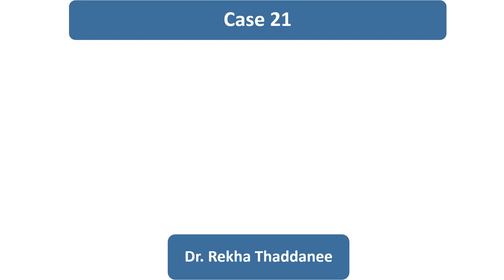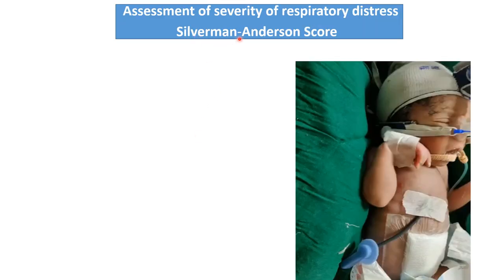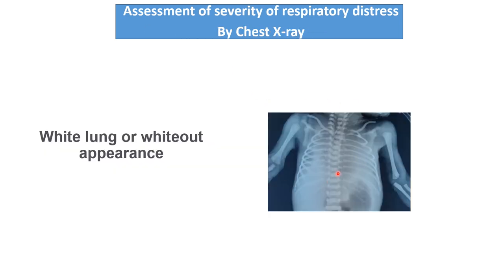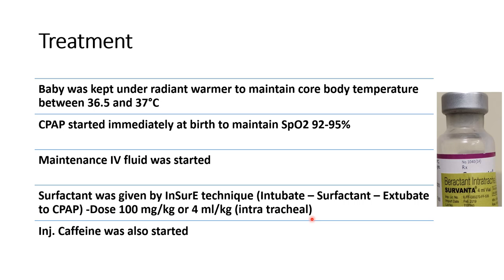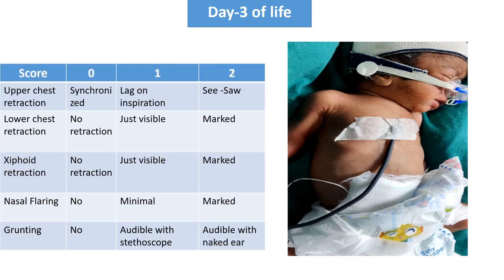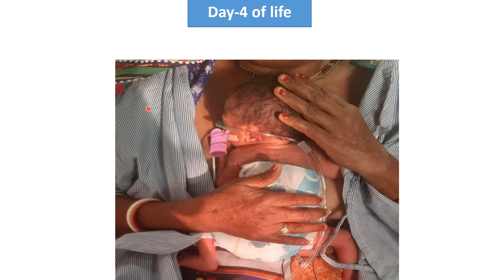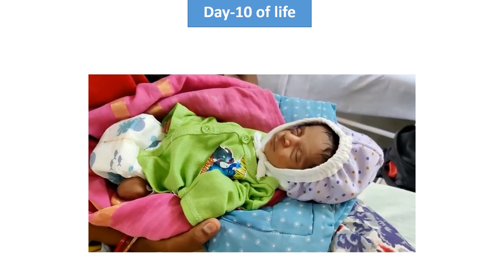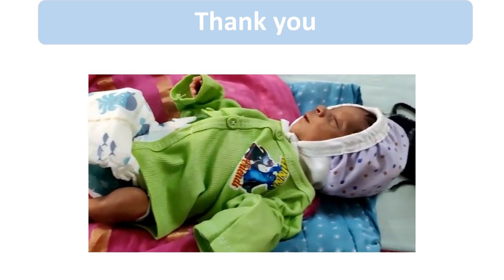Severe Respiratory Distress Syndrome || Spot Diagnosis - 21 || Pediatrics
This video describes details of severe RDS in newborn.